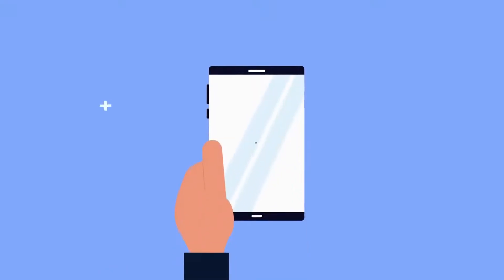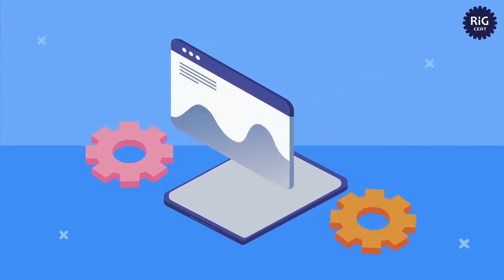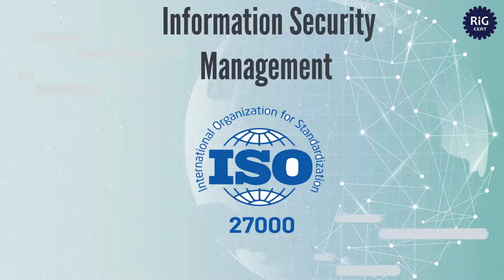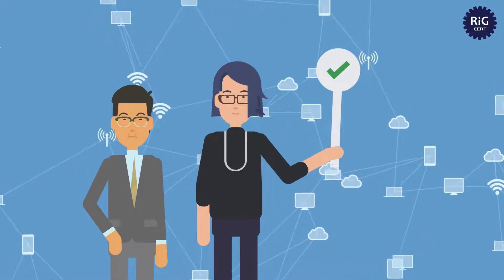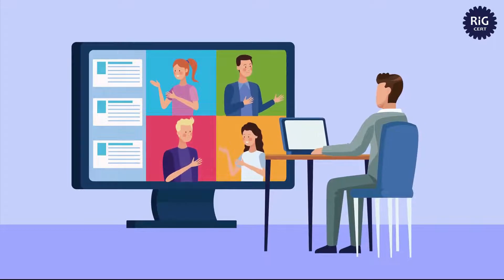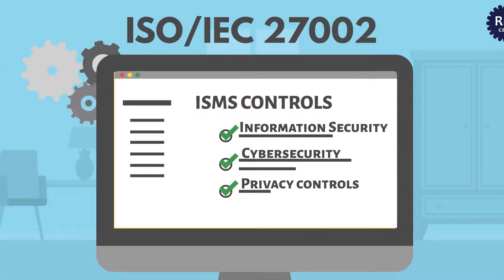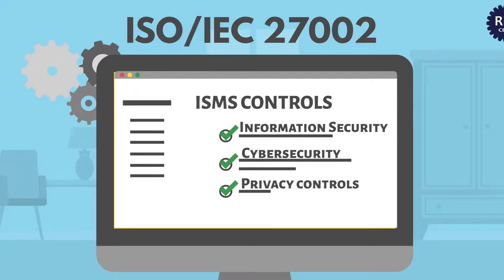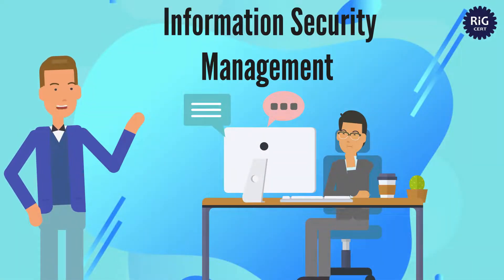ISO 27002 2022 Controls Information Security Management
Promotional video for the online course on information security management control according to ISO/IEC 27002:2022.